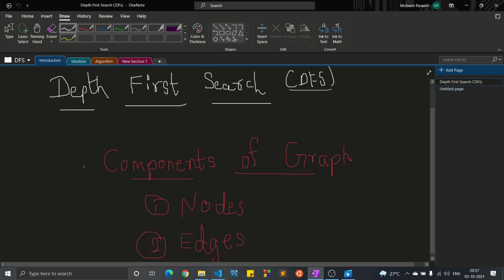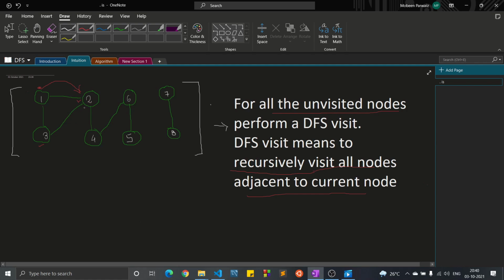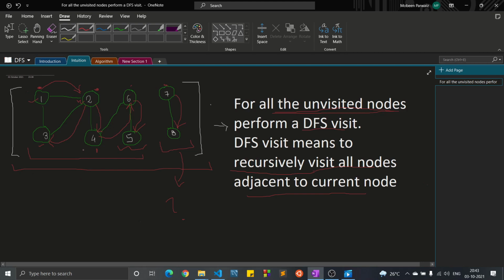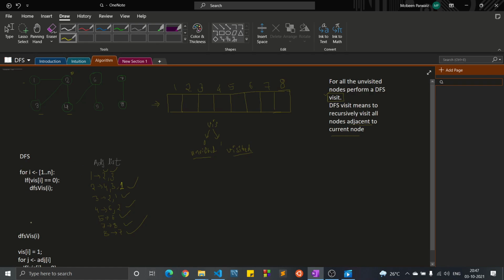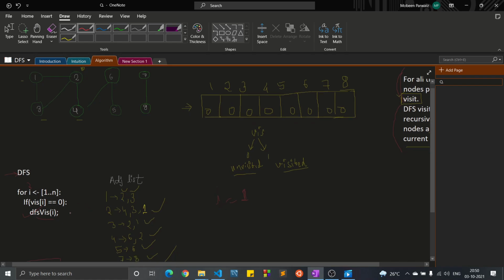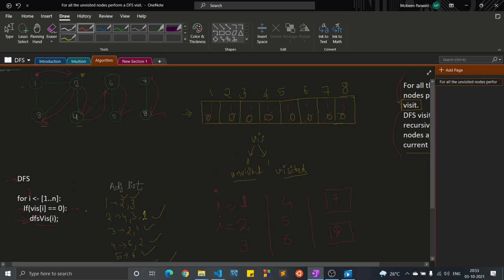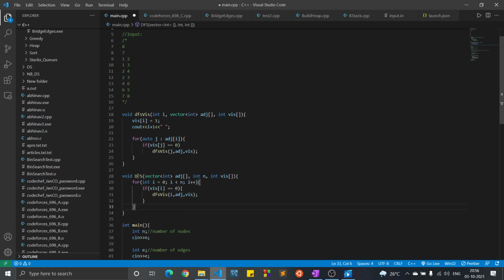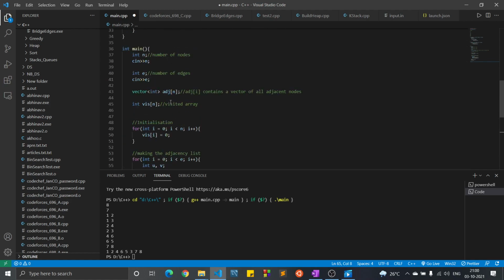DFS - Easy explanation with C++ code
In this video, I have taught the DFS algorithm of graphs.  This video consists of Logic, Dry run, and C++ implementation of the DFS algorithm.
Happy Learning :)